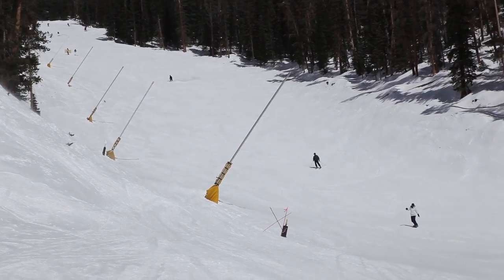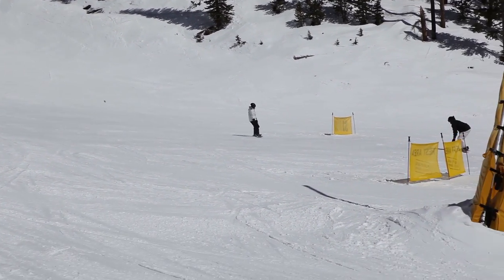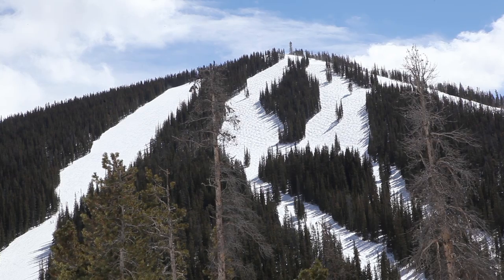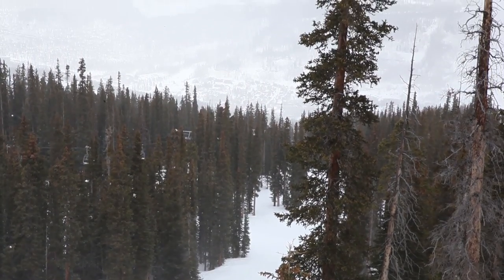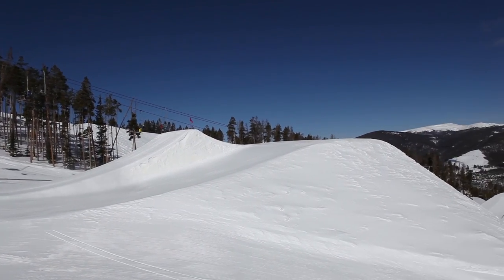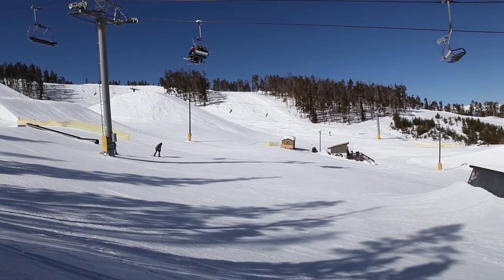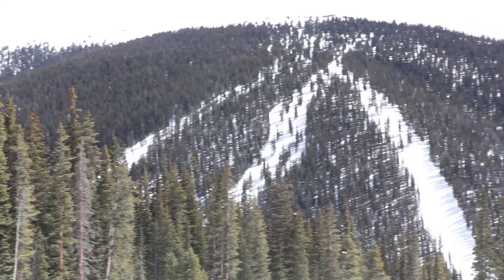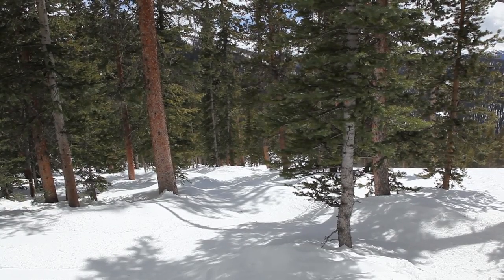Keystone Ski Resort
Video tour of Keystone ski resort.